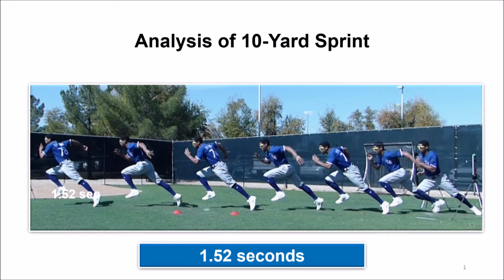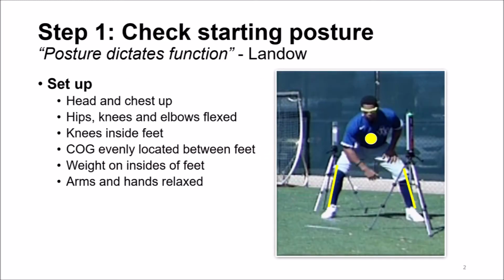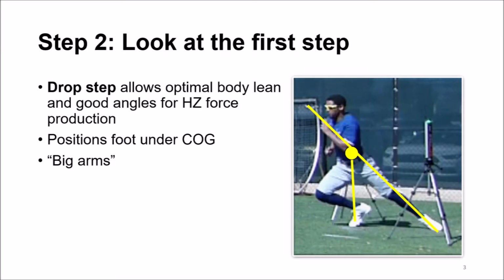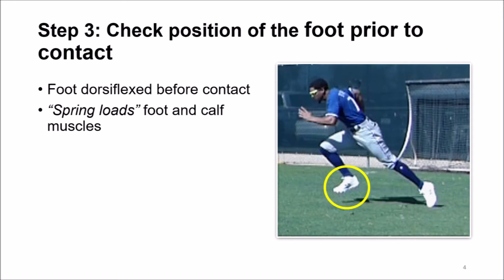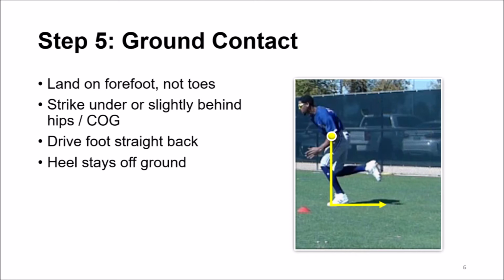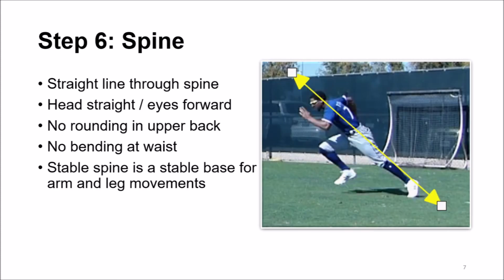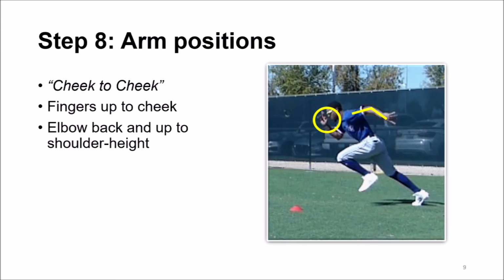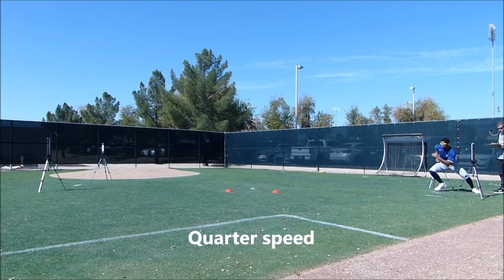Analysts of the 10 yard sprint